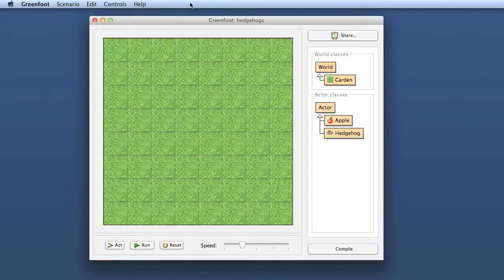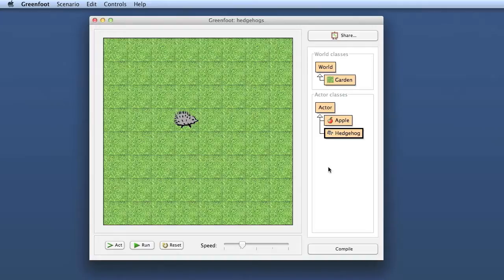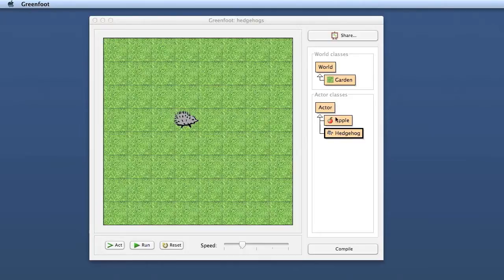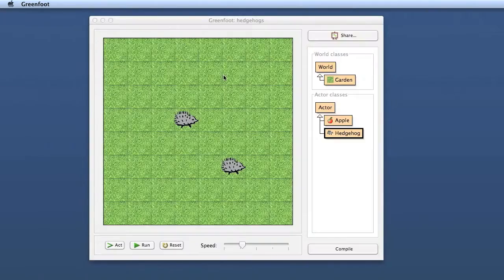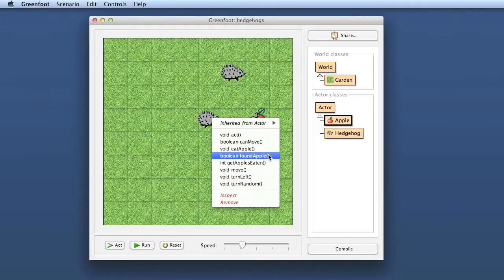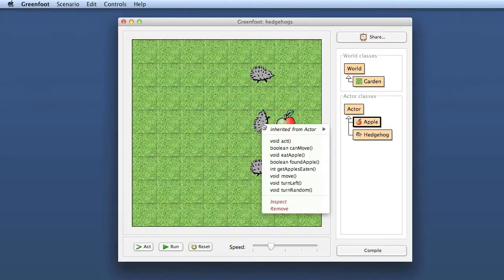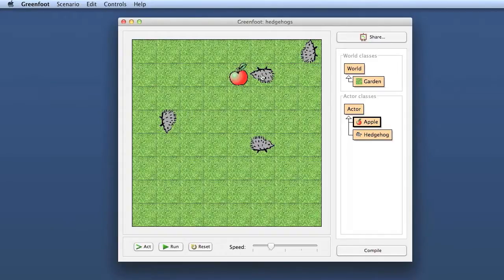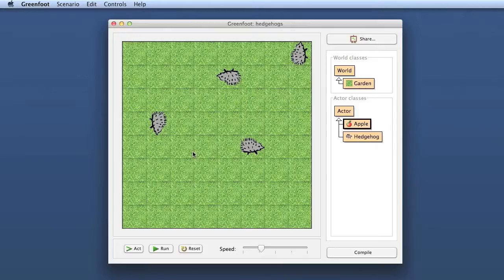The Joy of Code - Teacher Commentary: Classes and Objects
The Joy of Code, Teacher Commentary 3: Classes and objects.

The Joy of Code is a set of video tutorials about object-oriented programming with Greenfoot. The teacher commentaries are - as the name suggests - comments aimed at teachers.